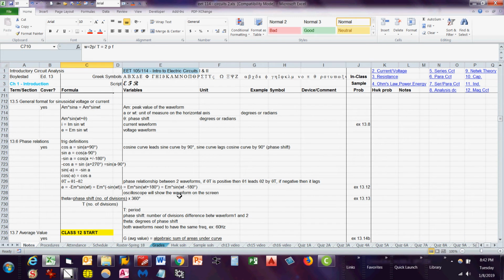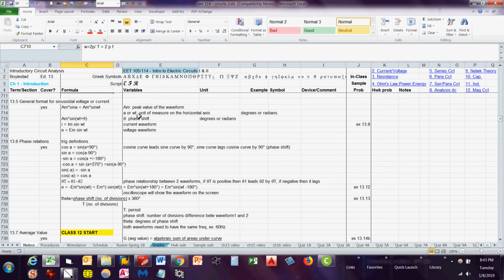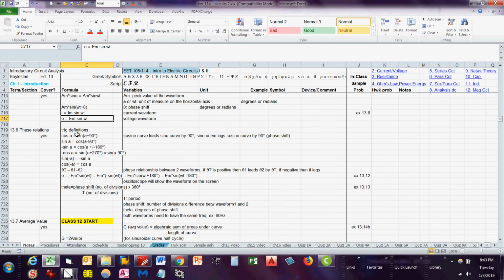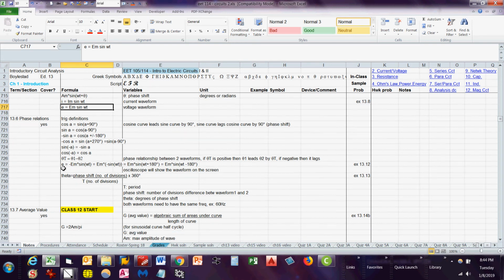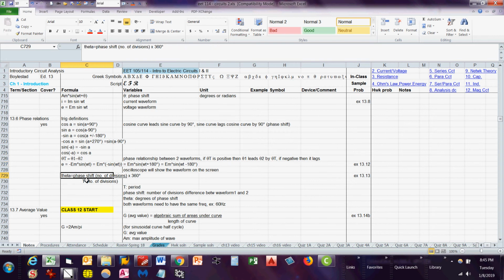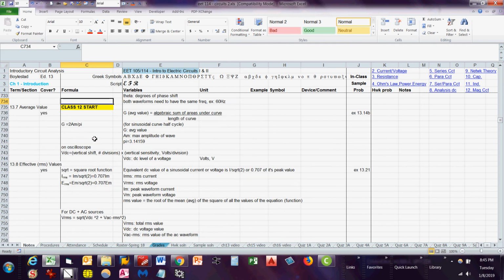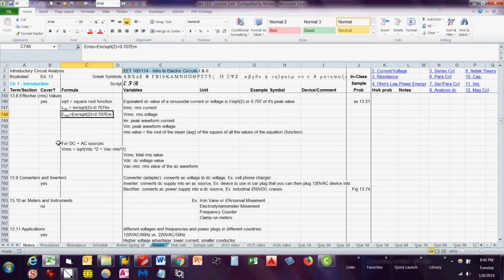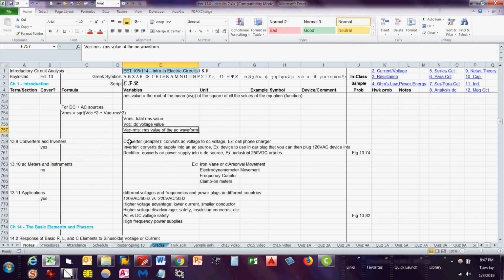eet 114 ch13 note sec 5 9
eet 114 ch13 note sec 5 thru 9